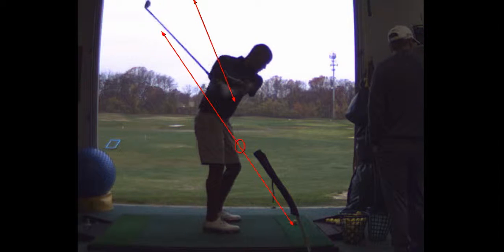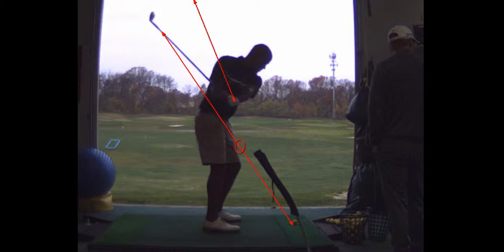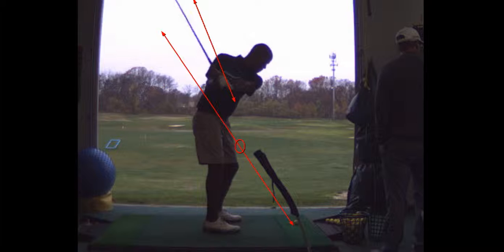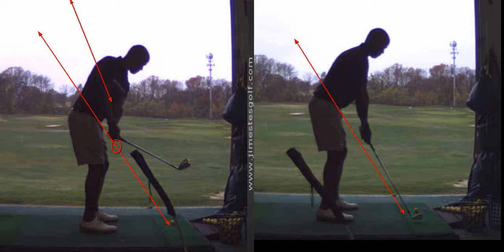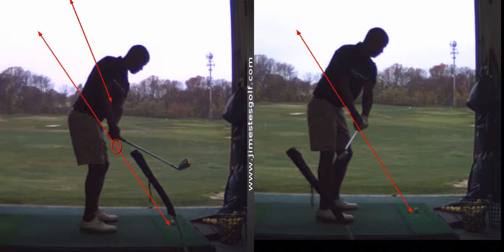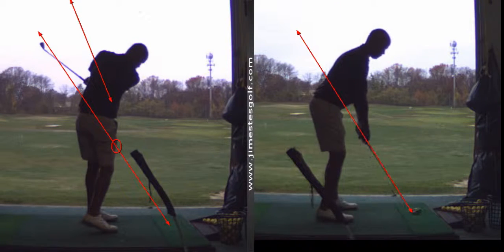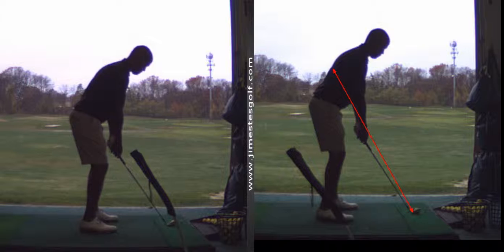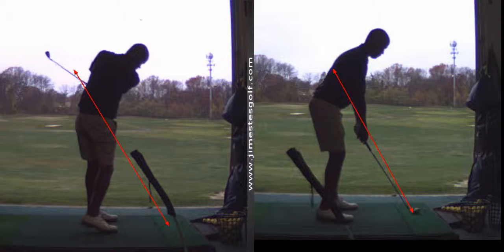V1 Pro analysis